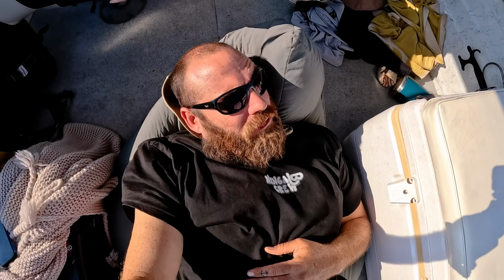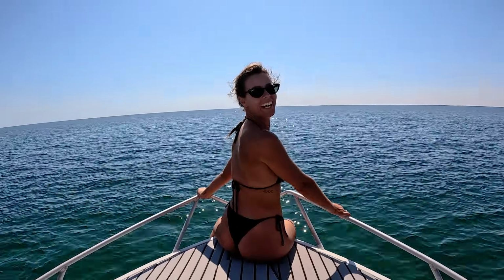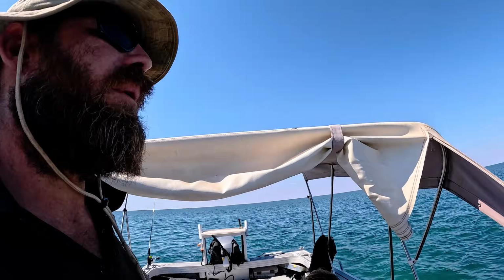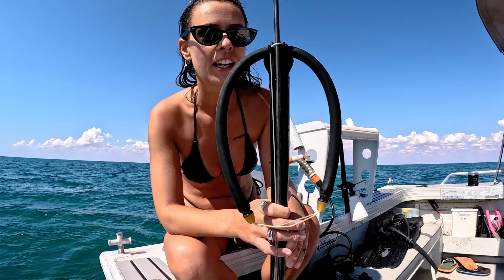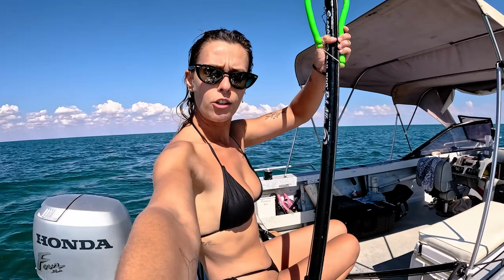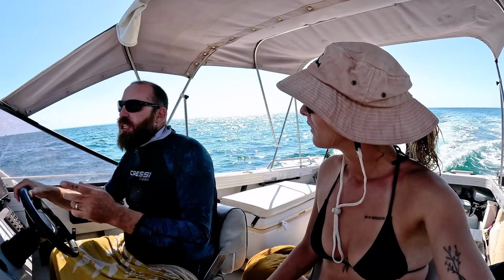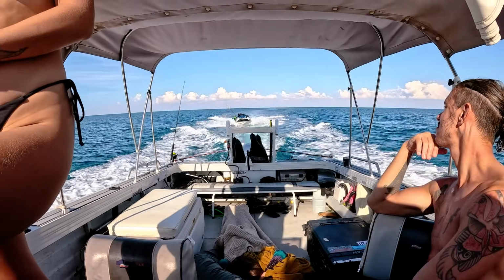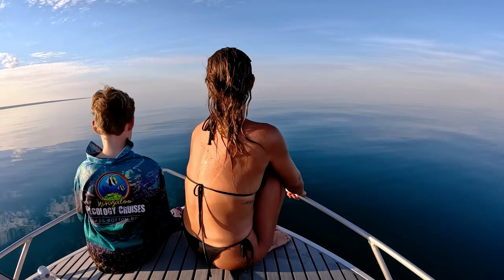LIVING FROM THE OCEAN | SPEARFISHING 101 - Ep. 57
We're still chasing that elusive Coral Trout for Xander. This time the conditions were against us and we had to fit in a rescue for some fellow Ningaloo Crew. Hope you enjoyed some beginner tips for spearfishing!

Did you know we are tour guides at Ningaloo too. You can come on tour with us from Exmouth on Ningaloo by booking here.

This Episode features:
(instagram) @caitlinjfox aka @saltandmyrtle
@adventuresofbluecrust aka @bluecrustproductions  (insta & youtube)  @craigki78

CHAPTERS:
00:00 Intro
00:12 The setup
02.29 First Stop
03:39 Moving on
04:57 Getting the fish
08:47 Spearfishing 101
15:23 The Rescue
22:22 Outtakes

CAMERA GEAR: GoPro Hero 9, 10, 11, Iphone 13 Pro Max, DJI Mavic 3, DJI Mavic 2

Edited with Adobe Premiere and Adobe After Effects on a Dell Laptop.